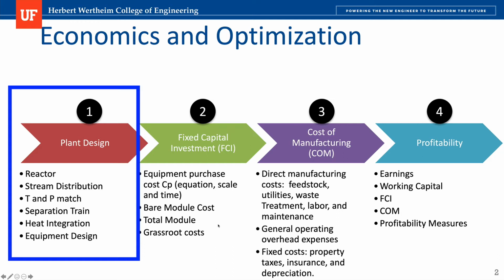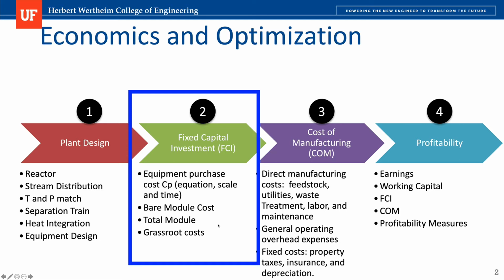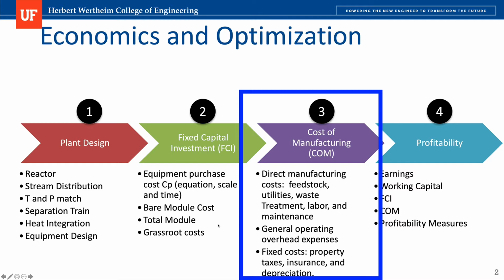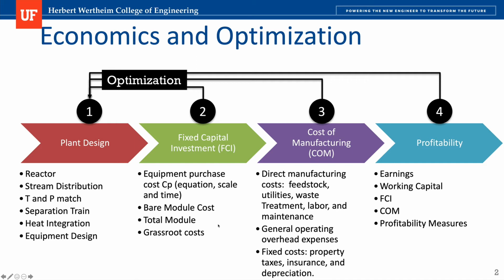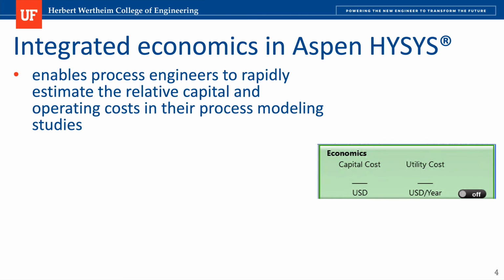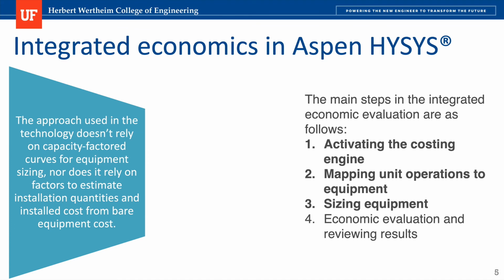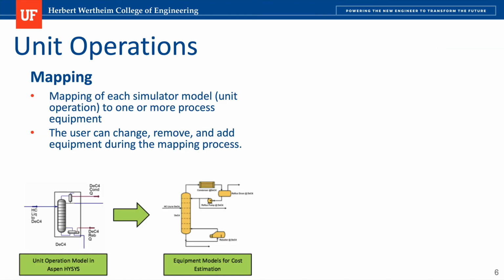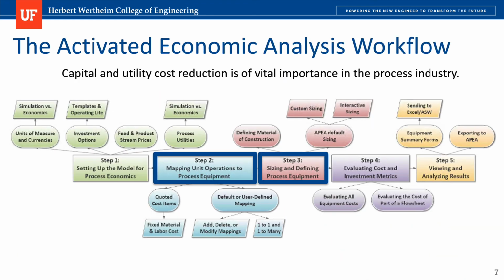Module 4 .1 Introduction to Costing in Engineering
Courses: ECH 4604

Video 1: Connection between process design, fixed capital investment, operation costs, profitability, and the use of software to aid economic analyses.

To access supporting chemical engineering videos using Aspen HYSYS, check out my